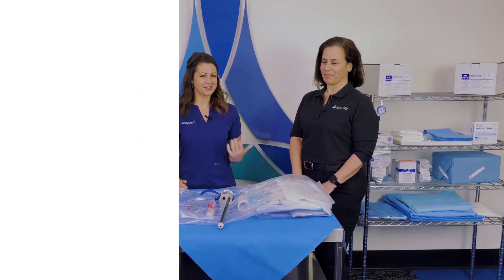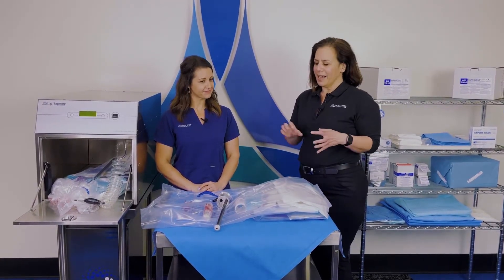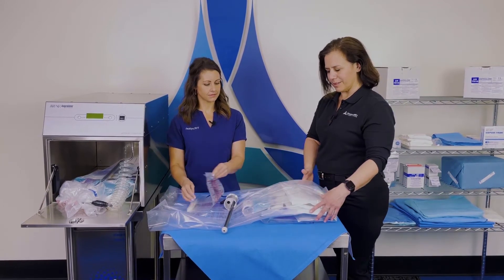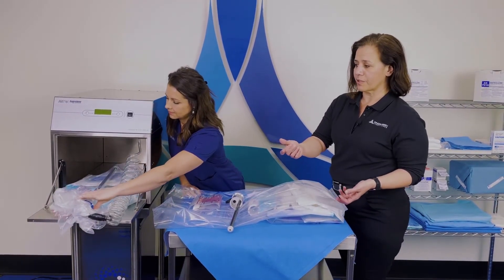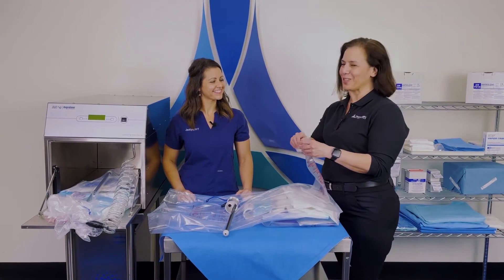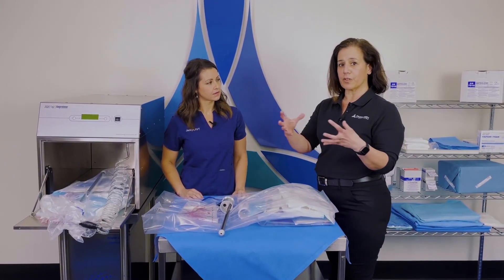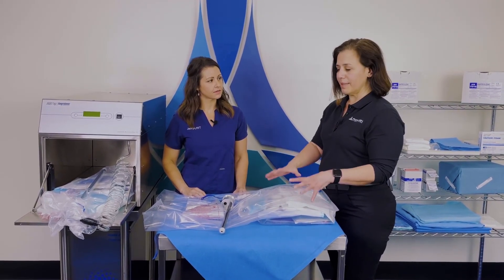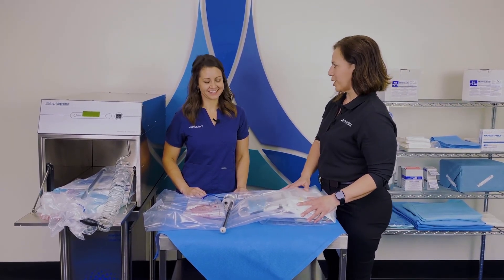Vet Tech Tips: How Andersen’s Flexible Chamber Sterilizers Work with EO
Have you ever been curious how Andersen's sterilizers actually use ethylene oxide to sterilize? In this Vet Tech Tips episode Jacklyn Phillips, RVT, and Maria Zink, Andersen sales manager, discuss the all "magic" going on behind your sterilizer's closed door.

Interested in learning more? You get FREE training for the life of your Andersen sterilizer. Reach out with questions about this Tech Tip, training or anything sterilization related.

American manufacturer of gas sterilizers for the veterinary, plastic surgery, dental, medical & industrial markets. Family-owned and trusted for over 60 years. Our sterilizers are a vital infection control tool in thousands of practices across the globe. The most compatible & gentle sterilant on the market keeps your investments in like-new condition. Sterilize what you can't put in your autoclave: Delicate instruments, plastic, fabric & more. Andersen Sterilizers: Preserve your instruments, Protect your patients.